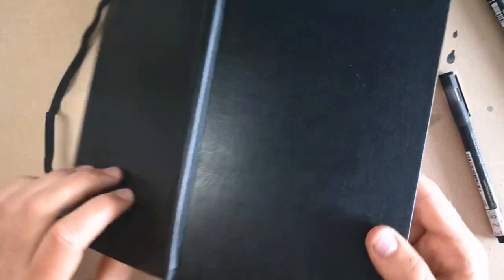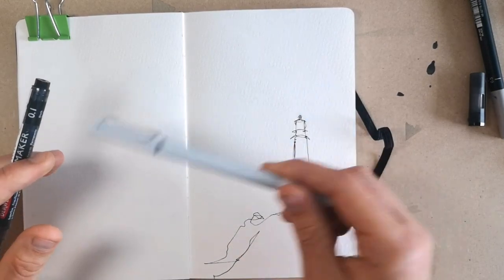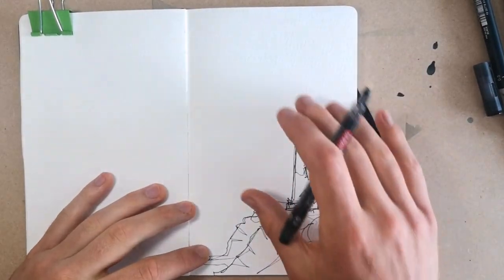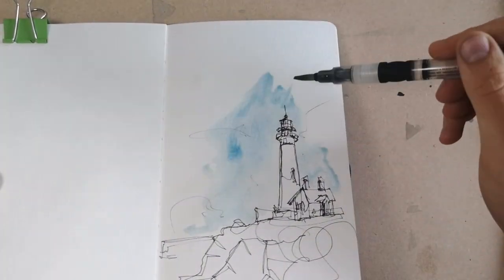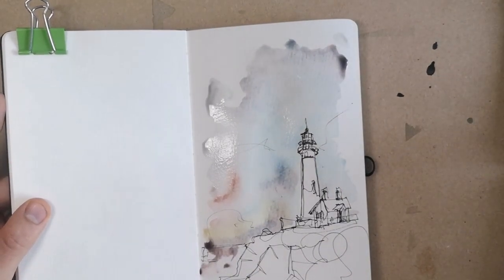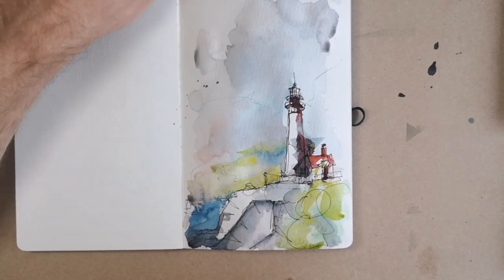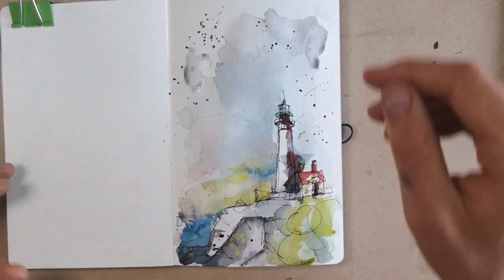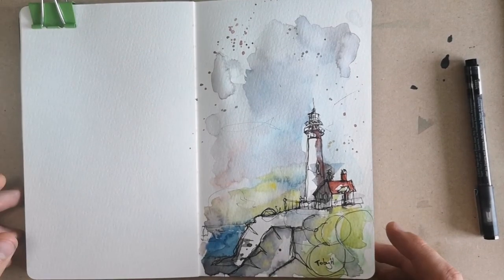EASY LIGHTHOUSE WATERCOLOUR TUTORIAL - using urban sketching techniques and loose and fun colours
In this watercolour art demo/tutorial I'll show you in real time how I create a loose and expressive sketch of this light house from a reference photo.

Watercolours can be intimidating, but they can also be fun and exciting.

Using simple line work we can quickly capture the essence of the scene, focussing on keeping things loose, simple and joined up. Before adding in loose and watery colours, moving the pigments on the page and mixing both in a palette and on the page. Splashes, splatters and highlights are added at the end after the page has all dried and voila - a fun piece of art is completed!

Equipment used:
Moleskin A5 watercolour sketchbook
0.1mm Derwent Fine Liner
Pentel 0.1mm white gel pen
Waterbrush by Caren D'ache
Watercolours: Hansa yellow med, cobalt blue, pthalo blue, viridian, burnt sienna, scarlet lake

The light house in question is 'Pigeon Point Lighthouse'.